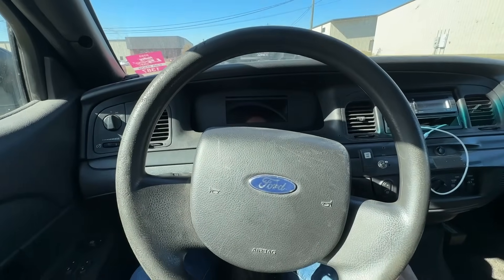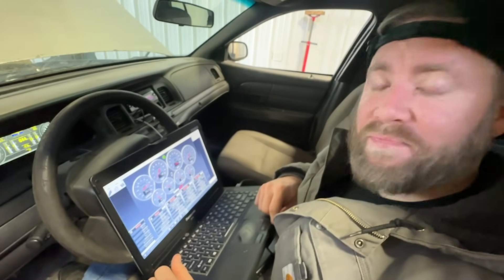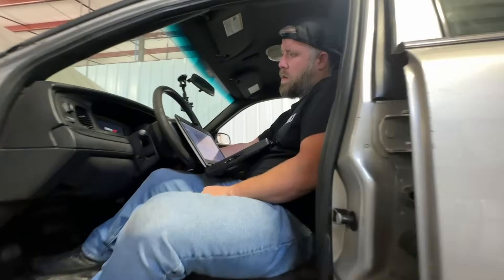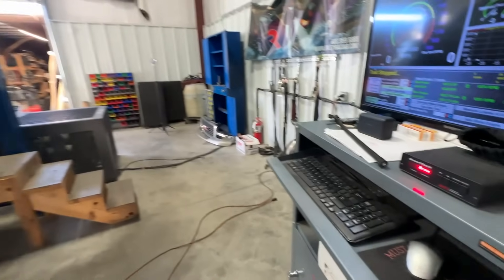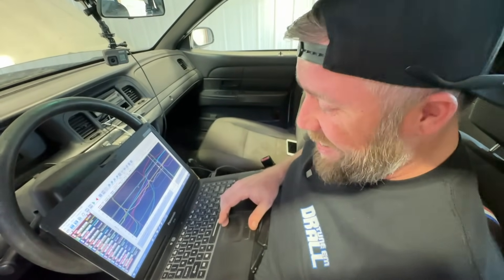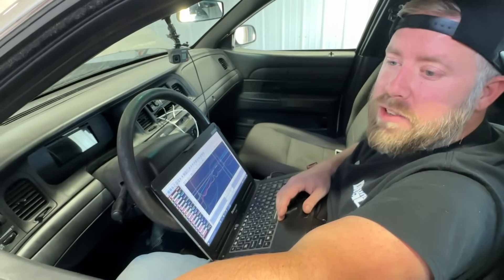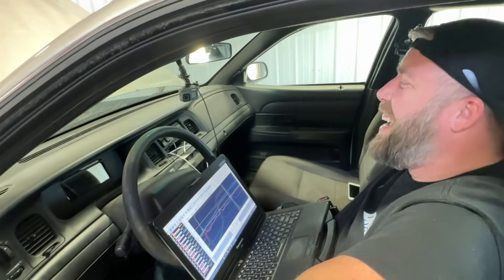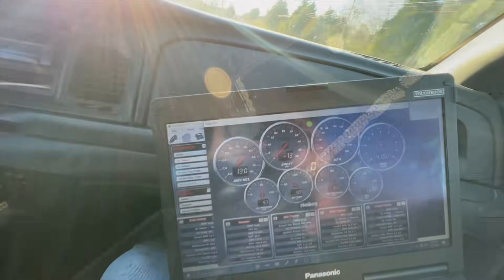My Turbo LS Crown Vic Hits the DYNO! 4.8L Gets ALL the BOOST! (Huge Power)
After getting all the kinks worked out of my turbo LS swapped Ford Crown Victoria over the last year it FINALLY hits the dyno and get TURNED UP!

Make sure to Like this video and CA Technologies and GForce on Facebook and Instagram for your chance to win the FREE dual rate spring kit / $500 worth of CA Technologies goods!

Interested in supporting my journey? FOLLOW THIS LINK for UTV parts AND MORE!